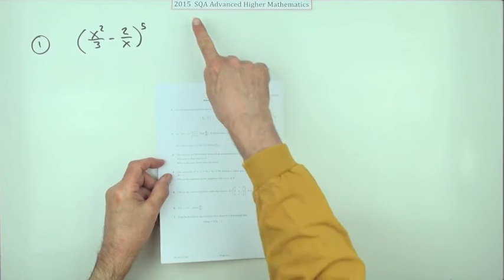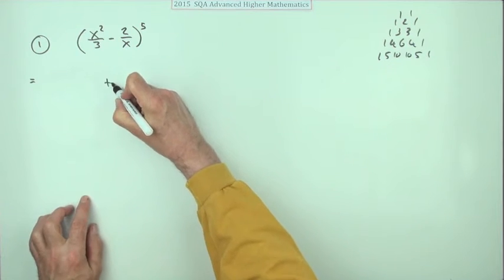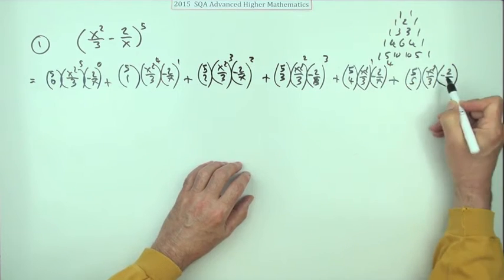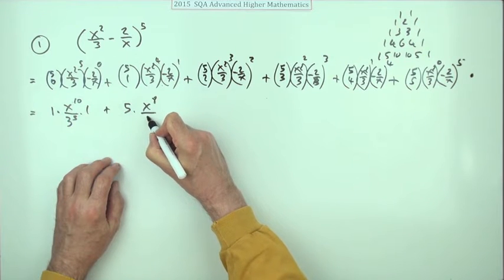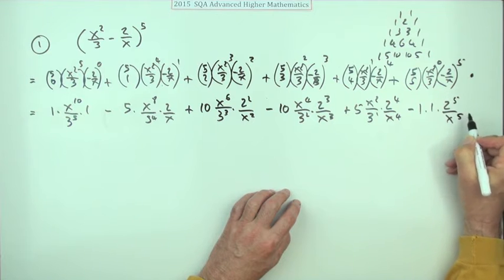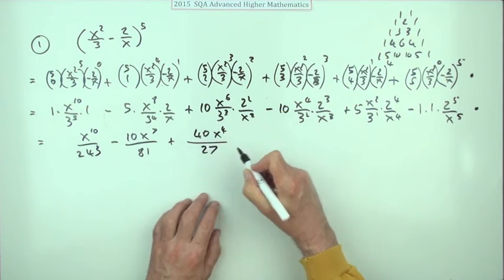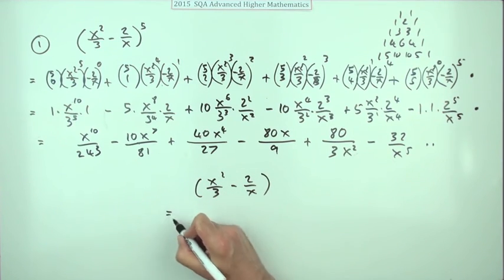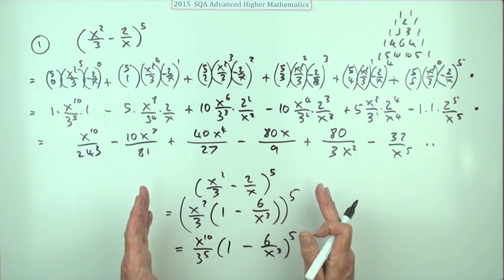2015 SQA Advanced Higher Mathematics No. 1 Binomial expansion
Fully expand and simplify a given binomial to power 5.